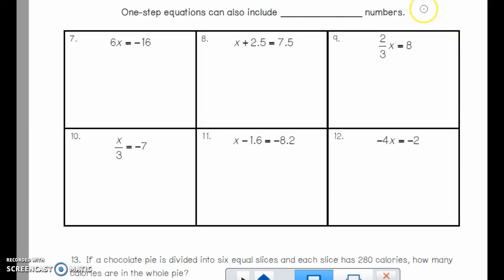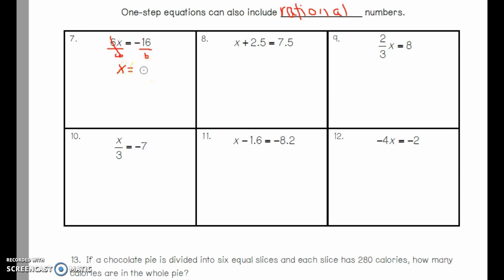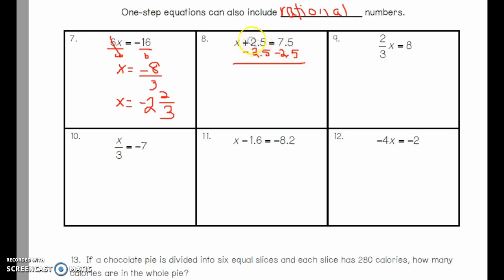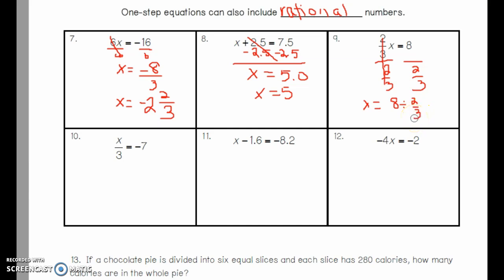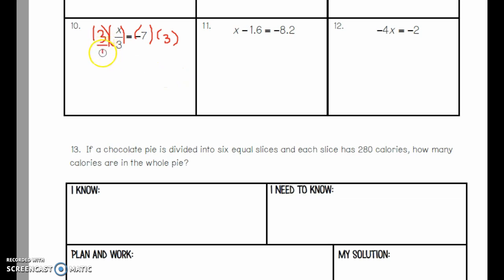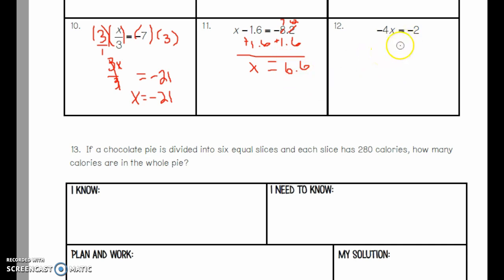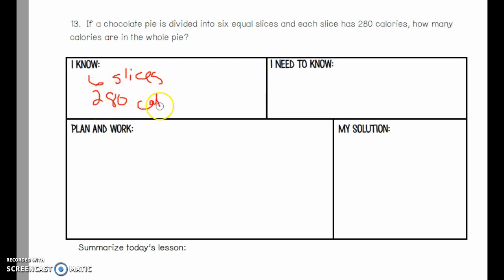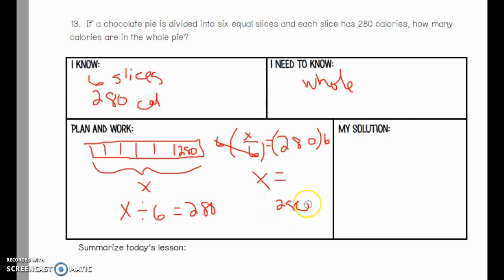Solving One Step Equations with Rational Numbers